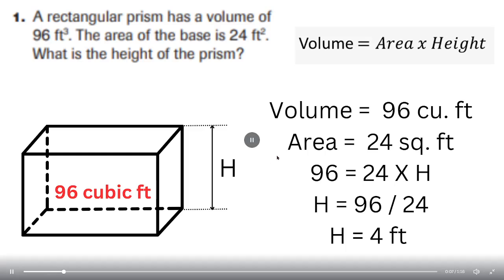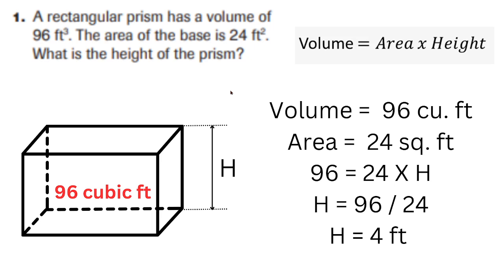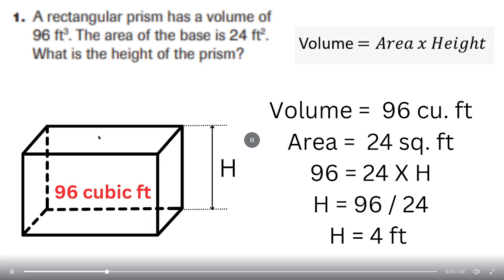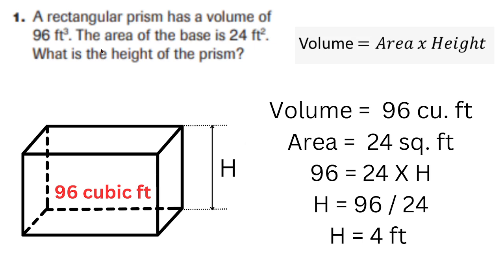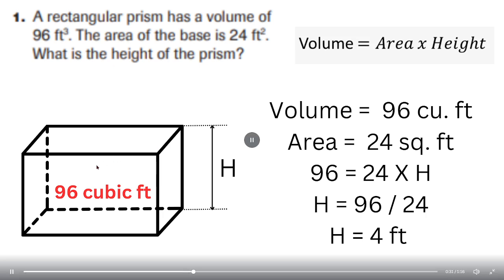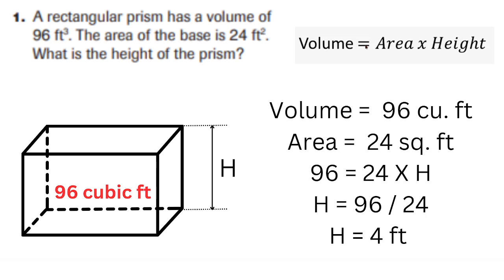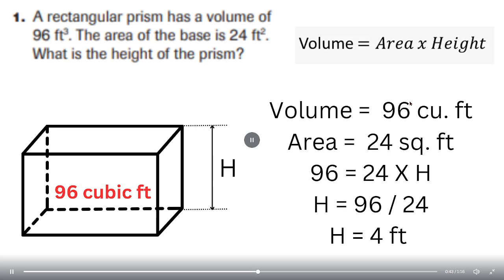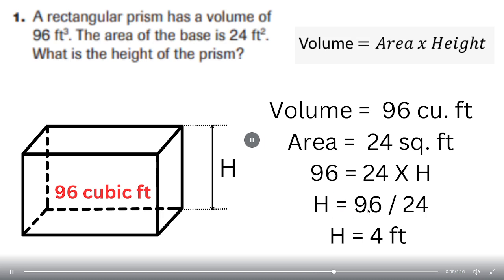How to find unknown side of Rectangular Prism